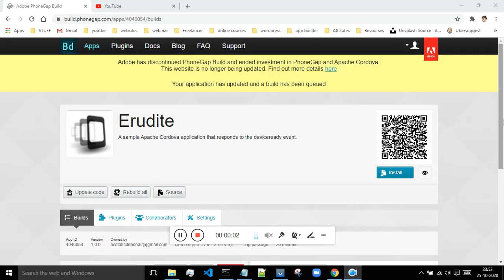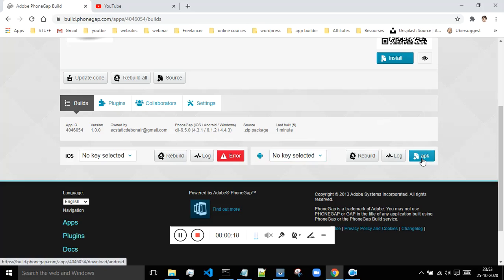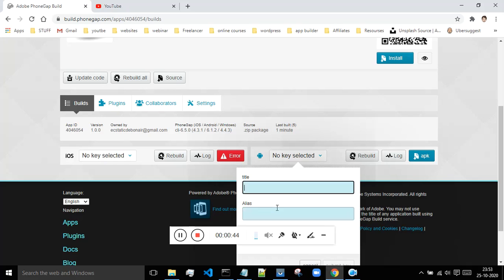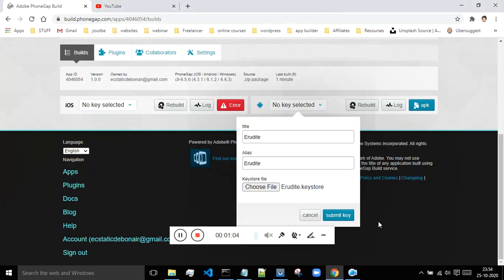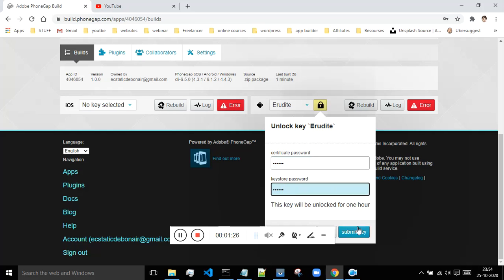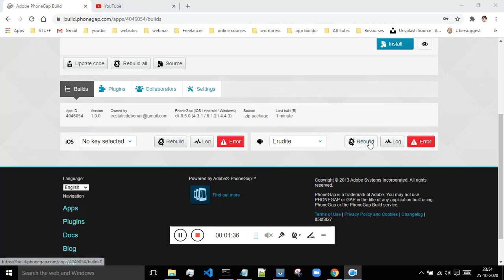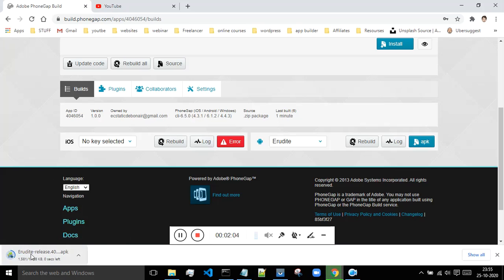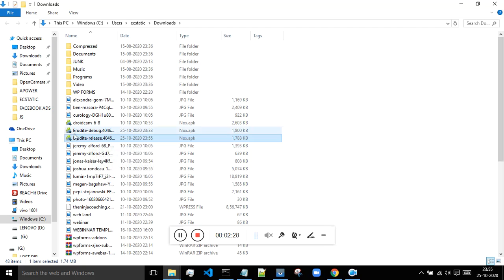4 CORDOVA TUTORIAL SIGNING APP 2